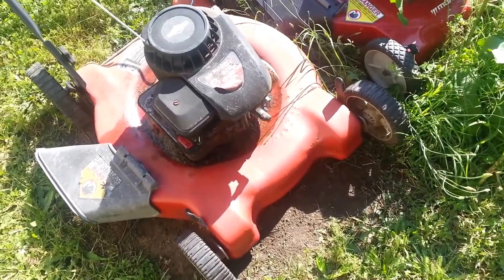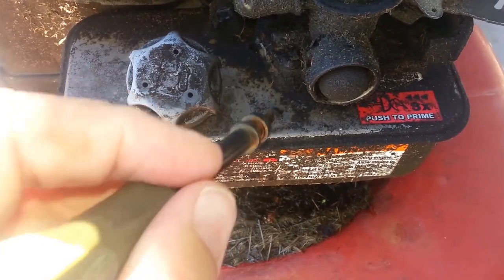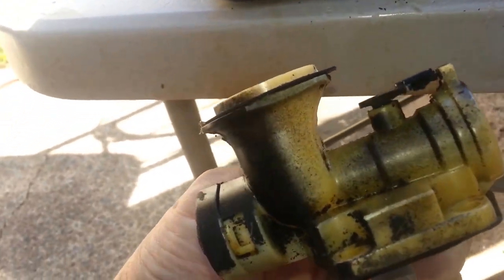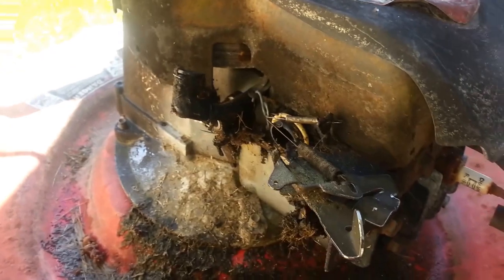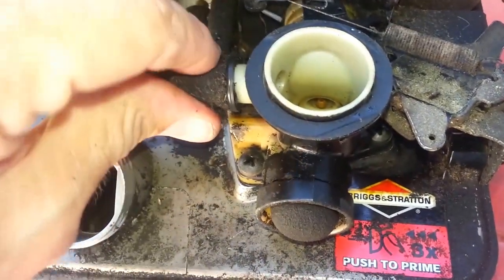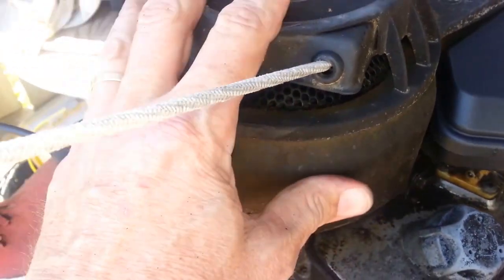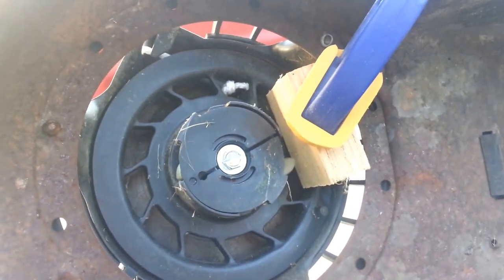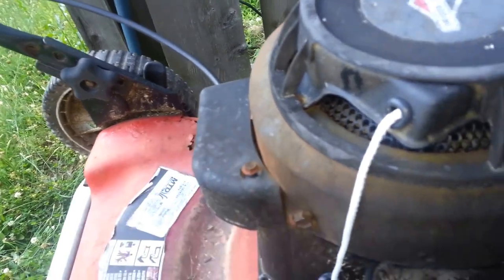Briggs and Straton Lawn Mower Won't Start and Cord Replacement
My lawn mower won't start so I take the gas tank and carb off for cleaning. While I have it up on the table, I replace the pull cord